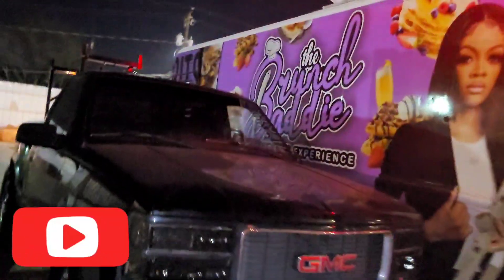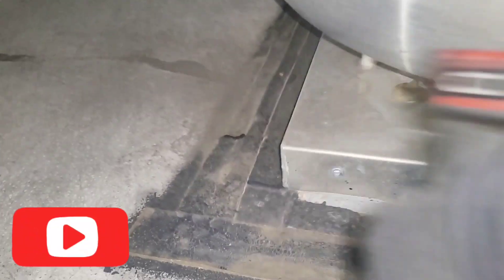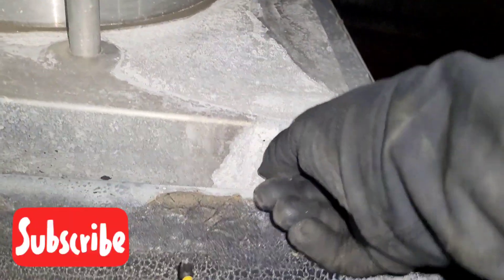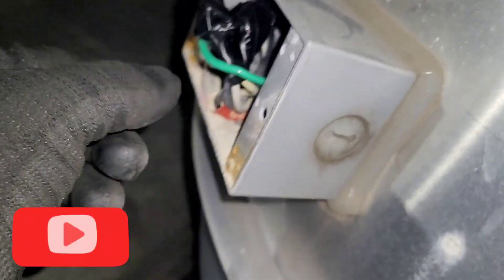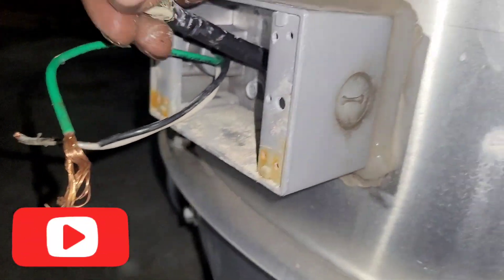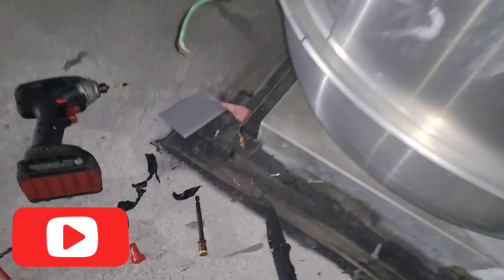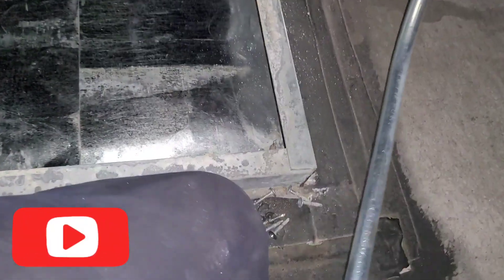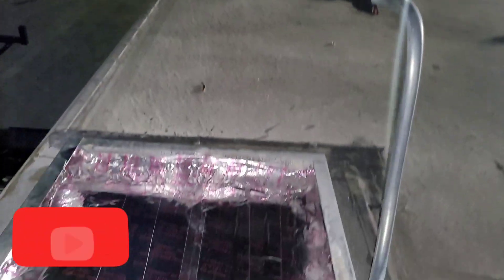Exhaust Fan Removal on Food Truck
Here is gave an overview on how to remove a exhaust fan on a food truck or trailer. hope it helps We are in the Dallas tx area.
 message me if you need any help